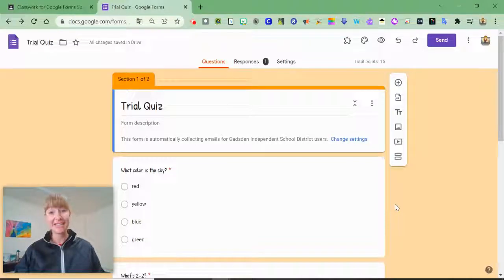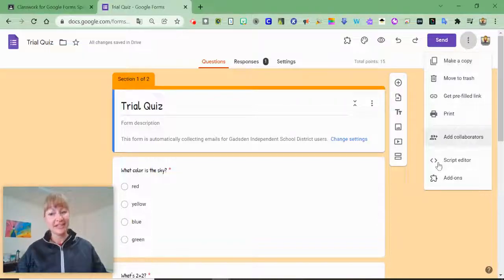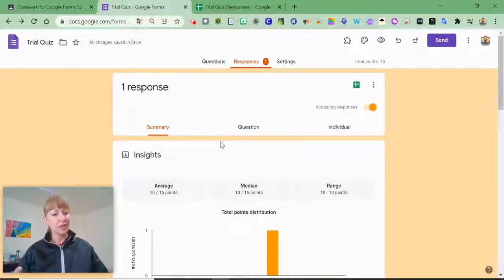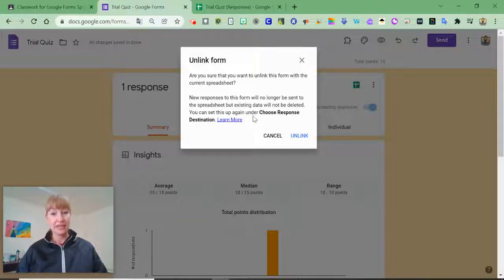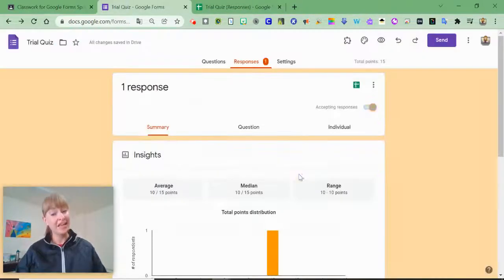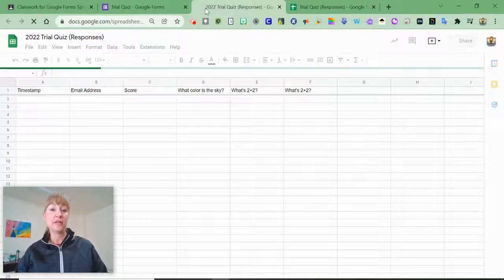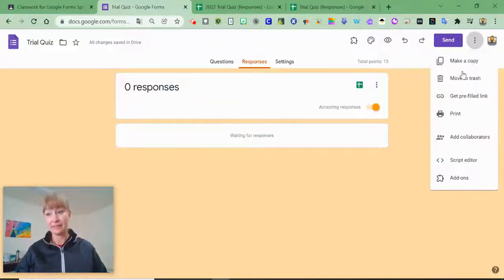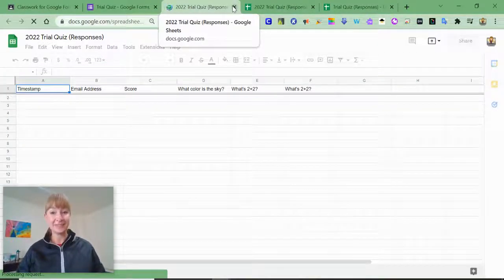Reuse Google Forms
If you know you're teaching the same class next year, you do NOT have to copy the same Google Form. This can create too many copies of the same Form in your Google Drive and cause some headaches. Instead, you can UNLINK the spreadsheet, DELETE all the responses, and create a NEW spreadsheet for the new school year. Then you can keep reusing that fabulous quiz you made and keep your Google Drive clean. 😎